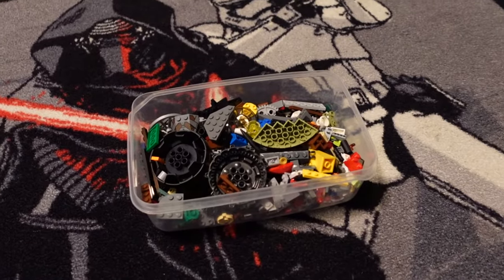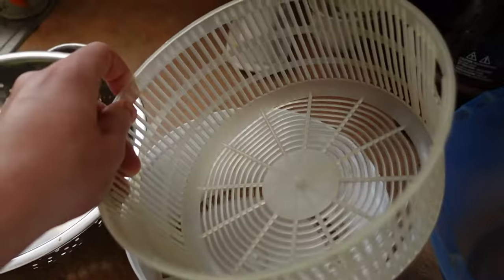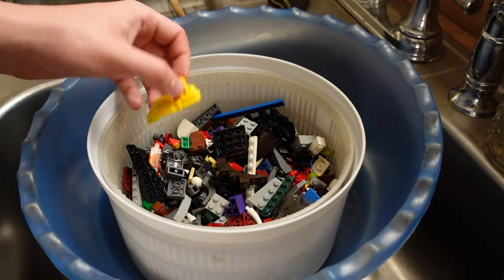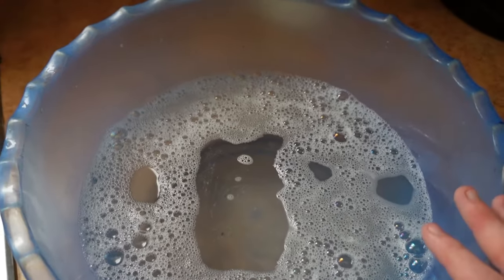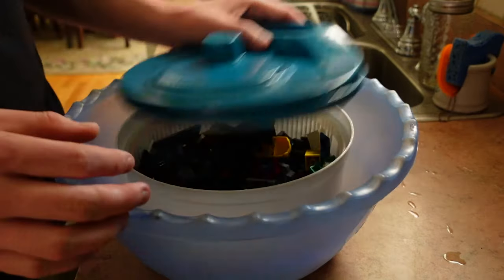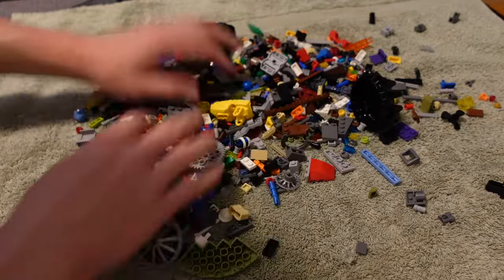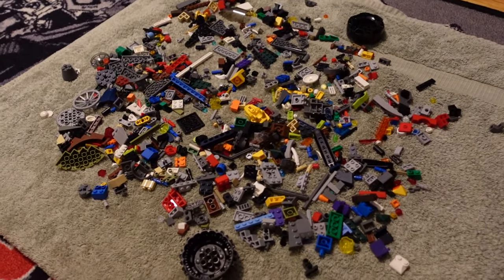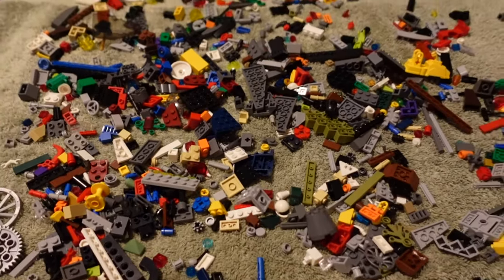How to CLEAN and DRY Lego Parts FAST!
Hope this helps! I use this method to clean any used Lego I buy in bulk. More content on the way!